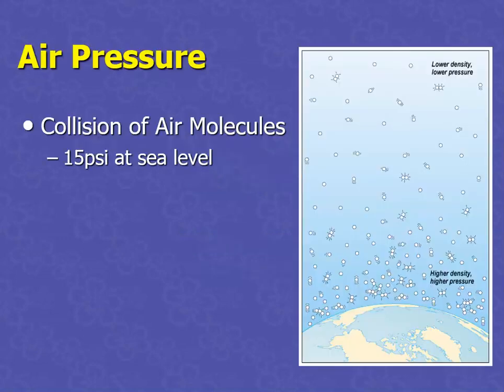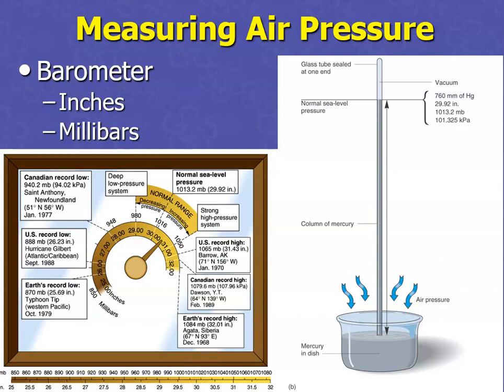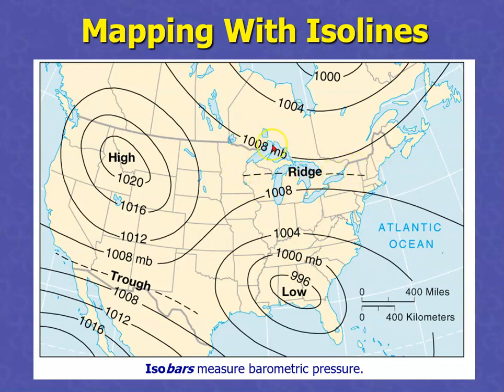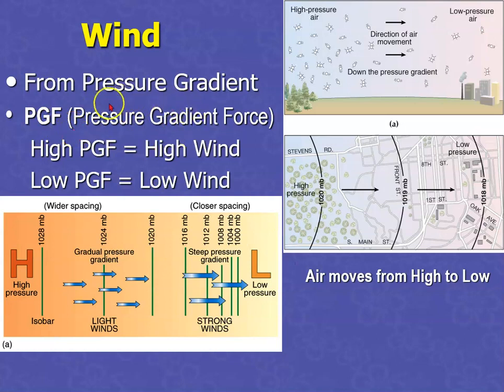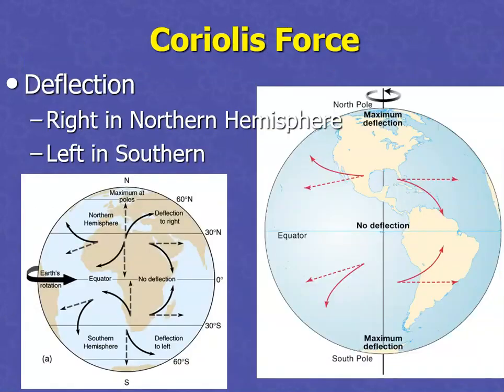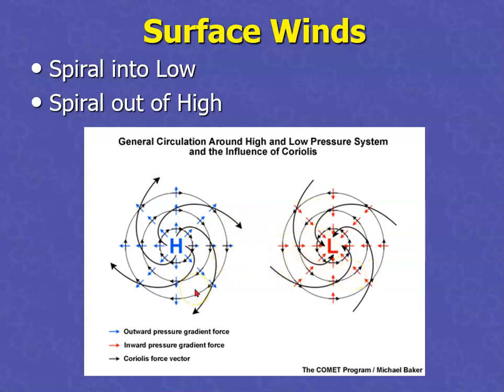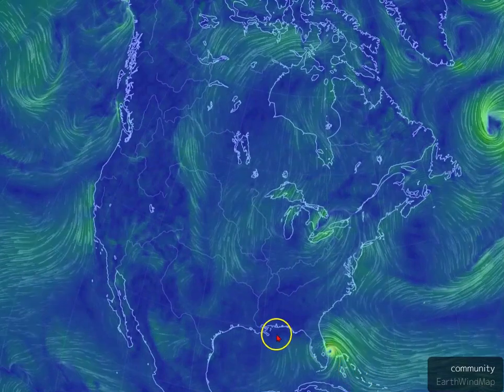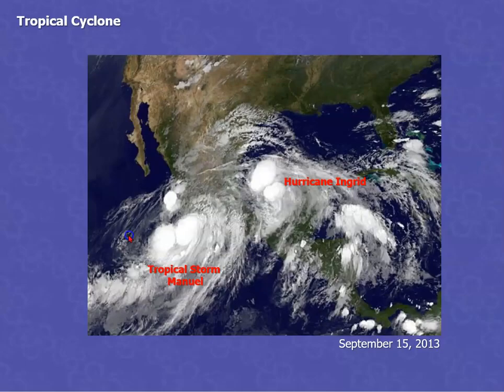Atmospheric Circulation Part 1